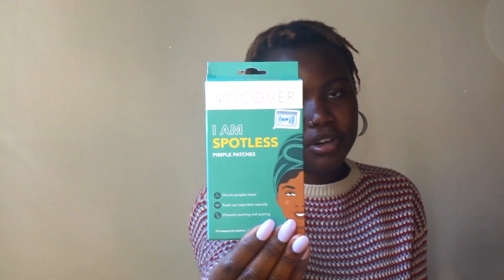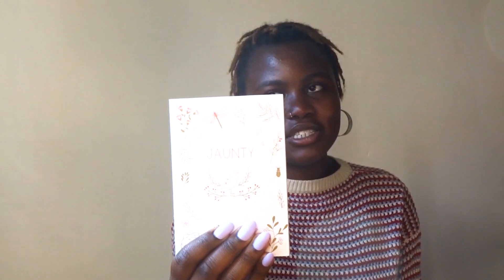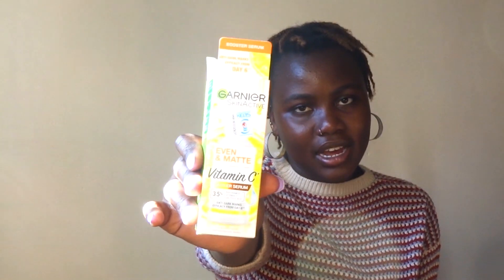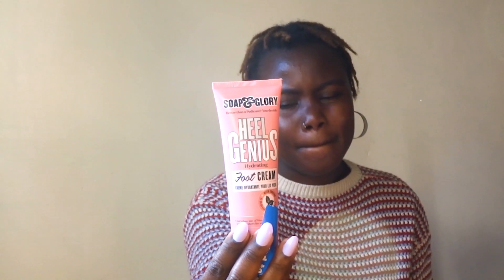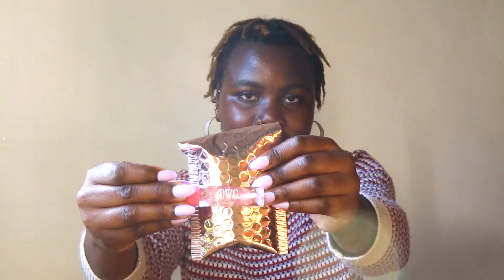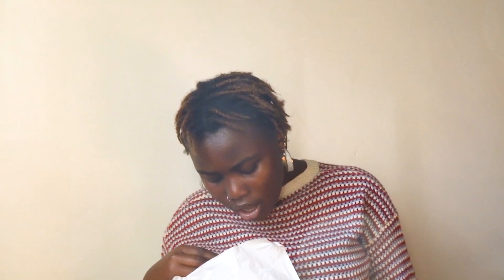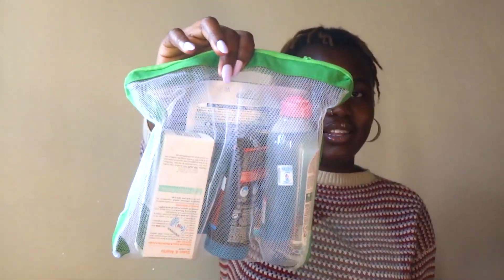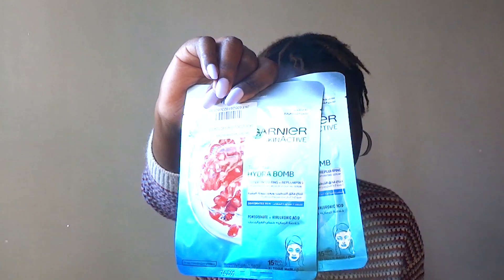BLACK NOVEMBER HAUL|Miniso|Little More|Jumia|Ali express...I cleared my 2022 'to buy' list🥳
WATCH IN 1080HD(HIGHEST QUALITY)

LINKS:

The pimple patches are currently out of stock in Jumia.

Diy Lash bond and sealant

KES 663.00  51%OFF | FinyDreamy DIY Eyelash Glue Coating Single Cluster Segmented False Mink Latex Free Adhesive Strip Fast Dry Lash Bonder Sealer

Rope

78.00 31%OFF | 1/1.5/2/2.5/3/4/6/8/10MM Natural Jute Cord Rope For Weddings Belt Strap Floristry Party Gardening Decoration DIY Gift Packing

Earrings

349.00 | 2020 New Boho Vintage Colorful Crystal Chain Star Sun Cross Geometric Drop Earrings For Women Gold Earring Set Female Jewelry

Skin care pack

glosses

foot cream

Bluetooth speaker